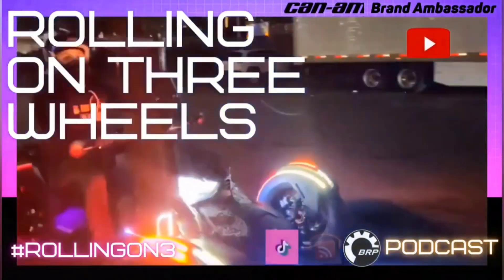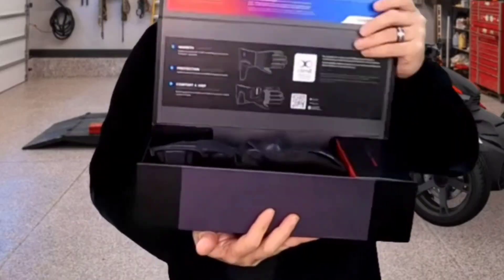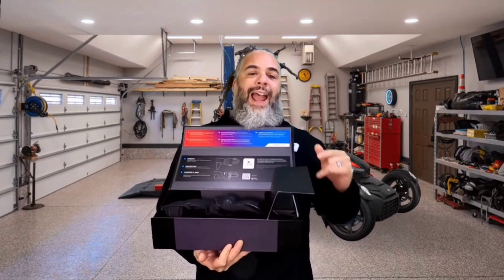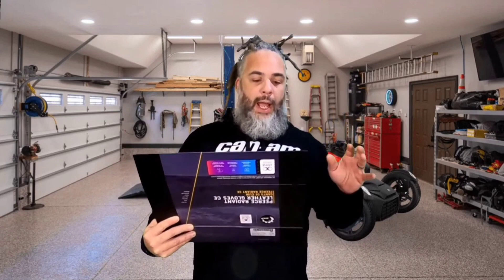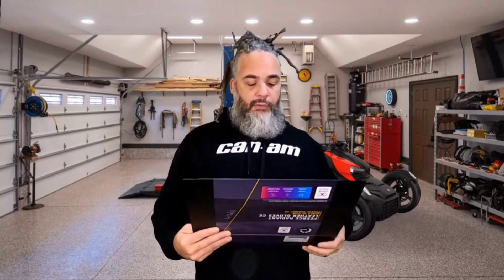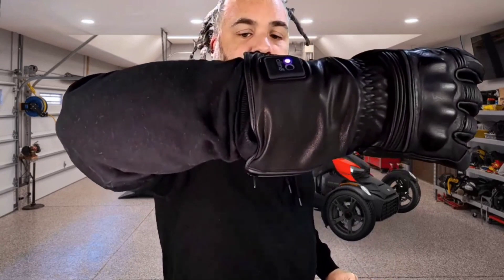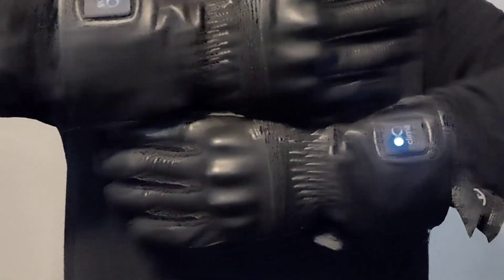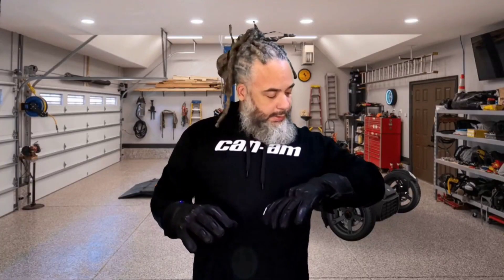Honest review | Can-Am Heated Gloves with Smart AI Technology!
Discover the pinnacle of comfort with Can-Am's Heated Gloves featuring cutting-edge AI technology and Bluetooth activation. Immerse yourself in warmth as these gloves intelligently adapt to your body's needs. Elevate your outdoor experience – embrace the future of heated gear with Can-Am. 🌬️🔥